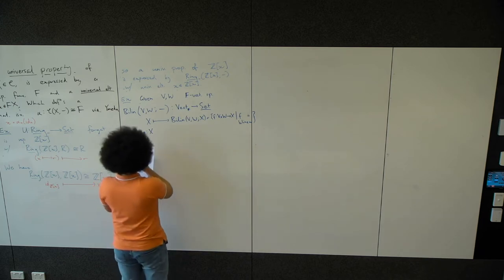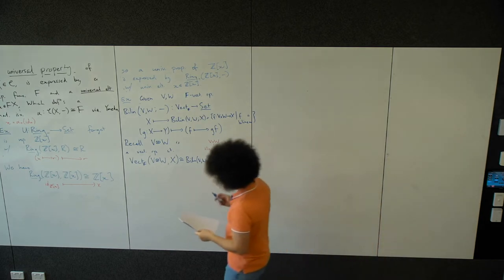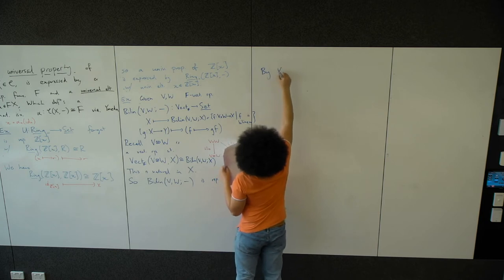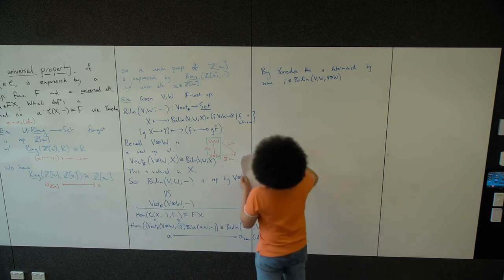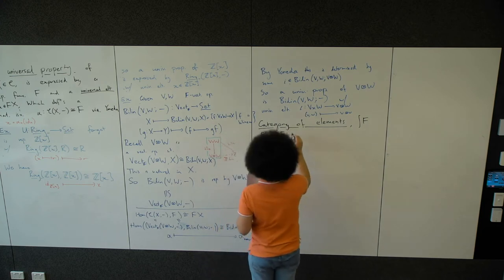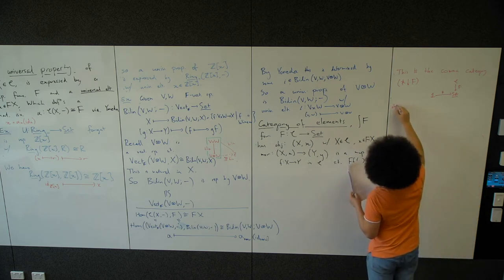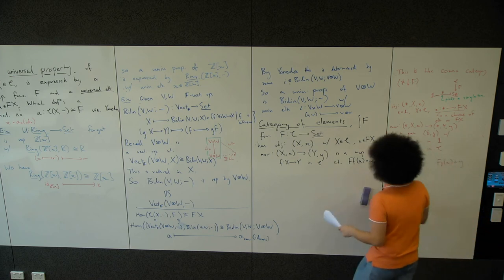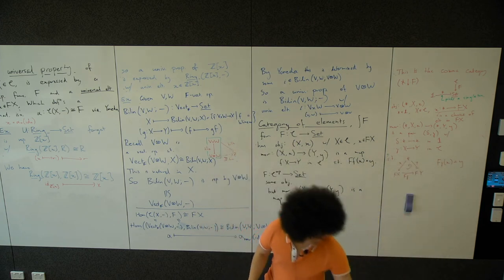Category Theory - Lecture 5 Part 2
In this video we see the Yoneda embedding. Then we return to universal properties, giving a definition which unites the ad hoc universal properties we have seen previously. We see two examples, and then we see the category of elements.